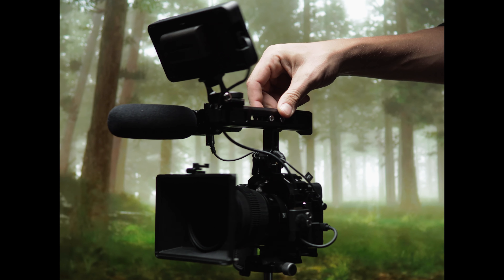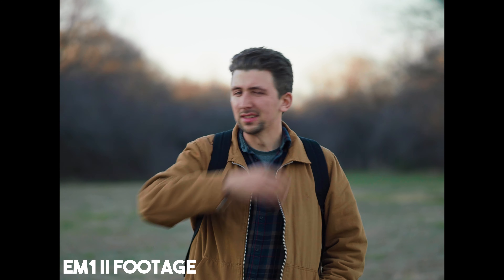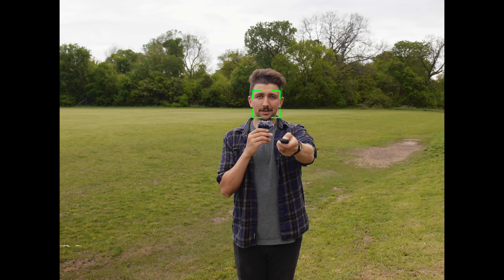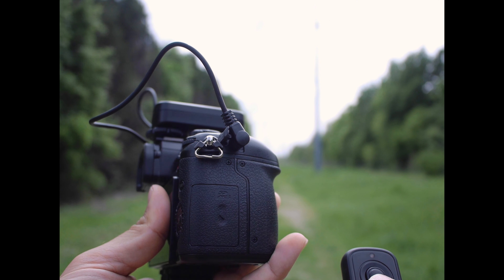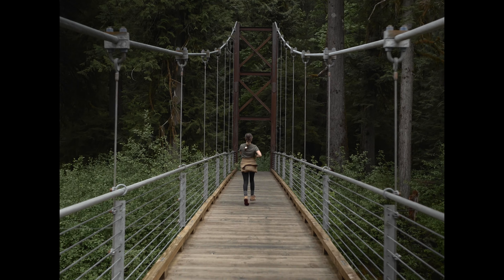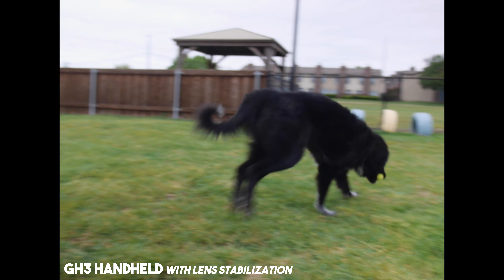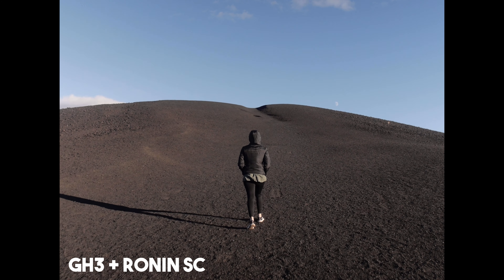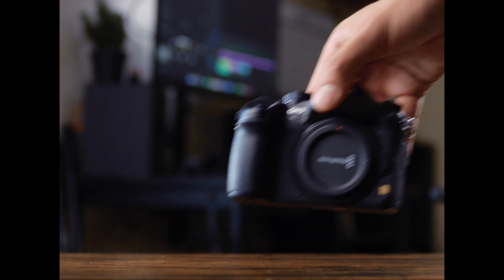How I HACK my cheap cameras for video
Gear mentioned:
Awesome Smallrig batteries!

The YOUTUBE optimization plugin I use!

►MY MAIN CAMERA
►AWESOME MICRO 4/3 LENS
►PORTRAIT LENS!
►TAKE EVERYWHERE LENS
►FAVORITE VLOG CAMERA!
►MICROPHONE I LOVE!
►VARIABLE ND’S I LOVE!
►FAVORITE SOFTENING FILTER
►MY MAIN CAMERA BACKPACK:
►TRIPOD I RECOMMEND:

Sign up for a free account to listen for yourself Also, find my playlist here to get inspired!